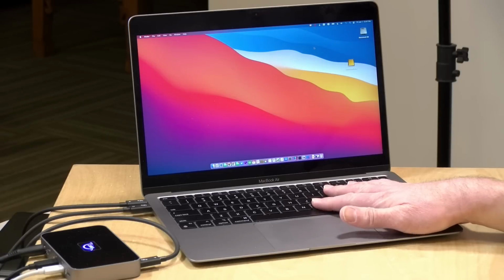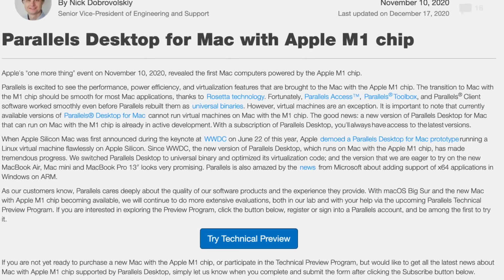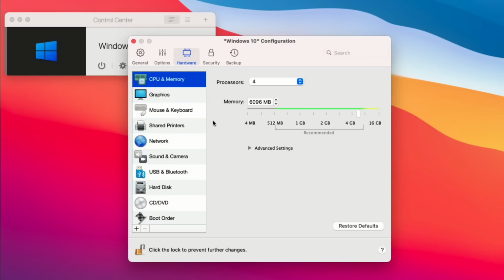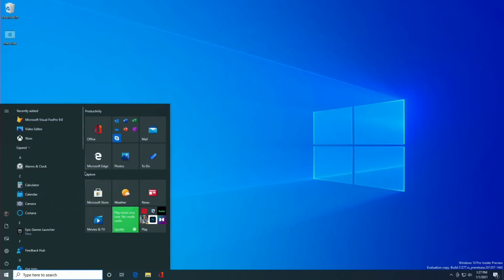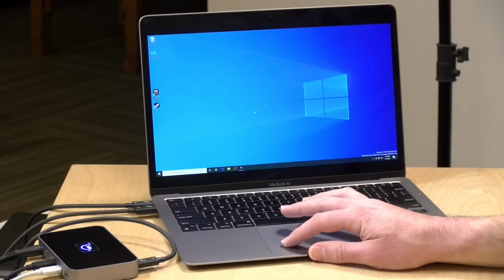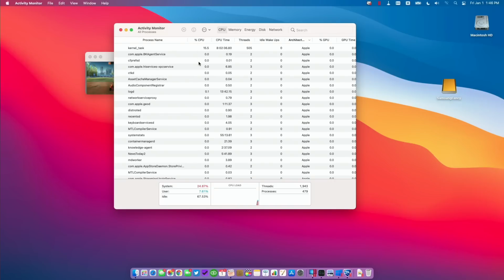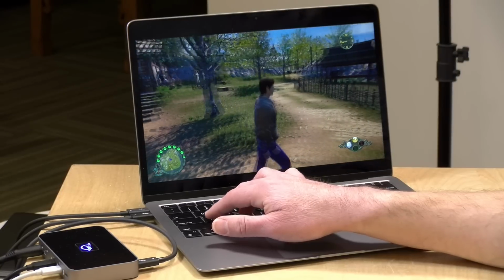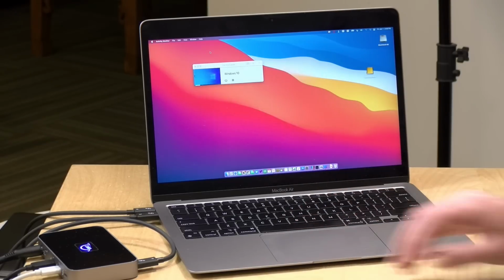Windows 10 on M1 Apple Silicon with Parallels Virtualization !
VIDEO INDEX:
00:00 - Intro
01:36 - Instalation Process
02:59 - Parallels setting
05:18 - What Doesn't Work
05:56 - What Does Work
07:29 - Rocket League Windows Intel x64
08:42 - Mac Activity Monitor
09:40 - Shenmue III